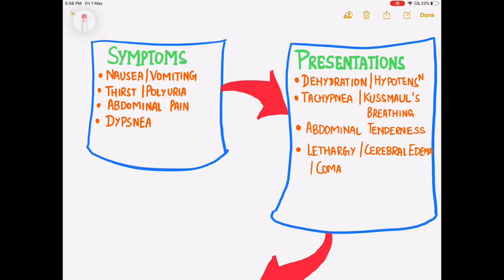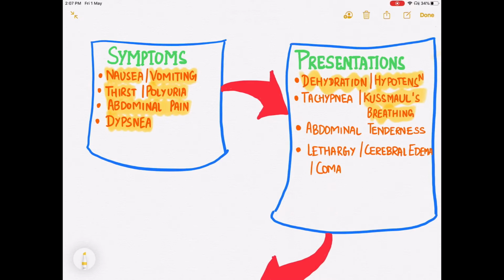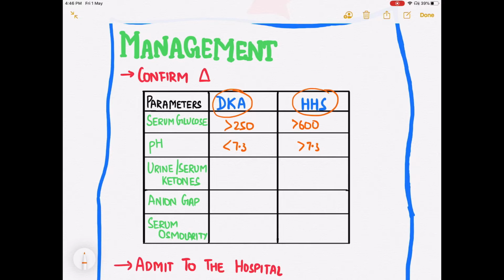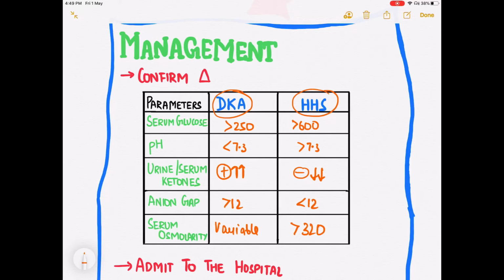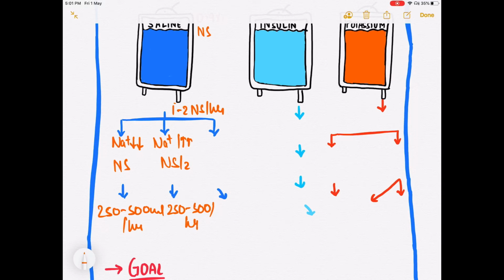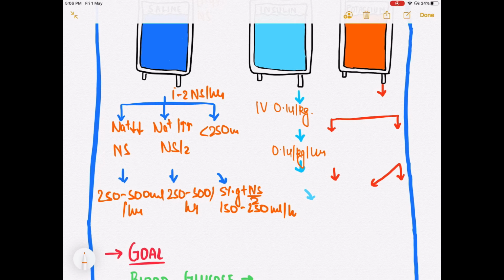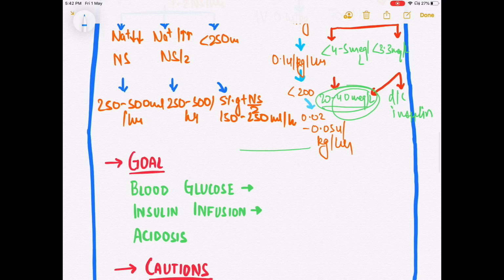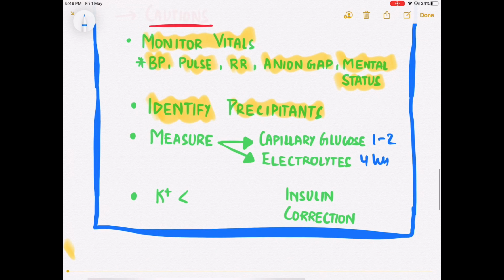CASE RESOLVED-DKA VS HHS (DIAGNOSIS AND MANAGEMENT)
Educator:Hemant

This video contains a simple and visual explanation about the clinical characteristics ,diagnosis and management of life threatening condition of DIABETIC KETOACIDOSIS (DKA) and HYPERGLYCAEMIC HYPEROSMOLAR STATE(HHS).
Throughout the length of this video you will be able to learn about the aetiology and pathophysiology of DKA/HHS.
This video provides only the most relevant concepts in a high yield format to complement your studies.

Team Gyri  N Sulci 😁